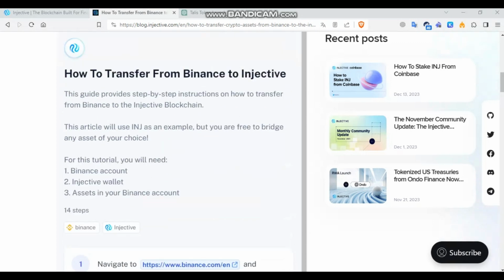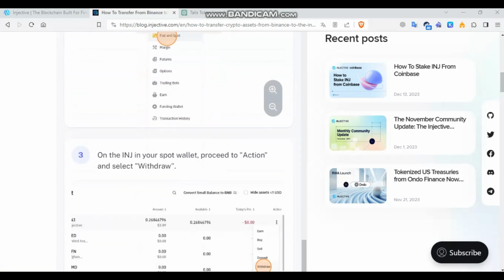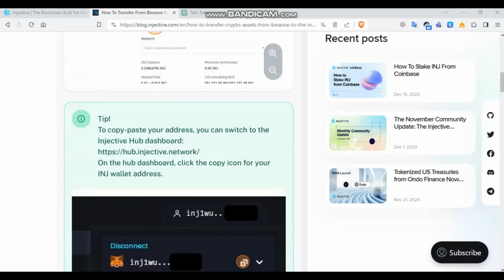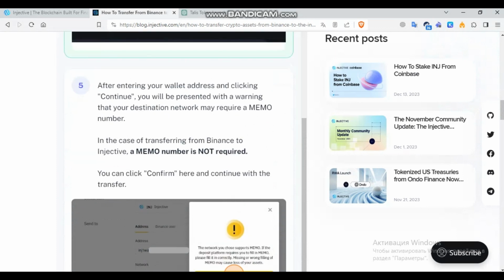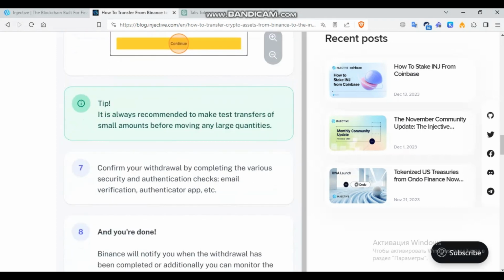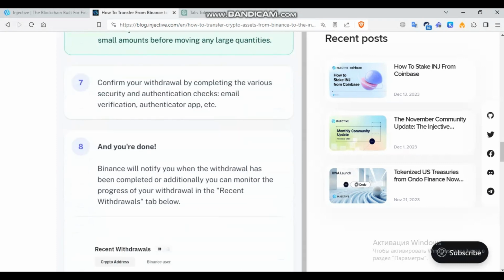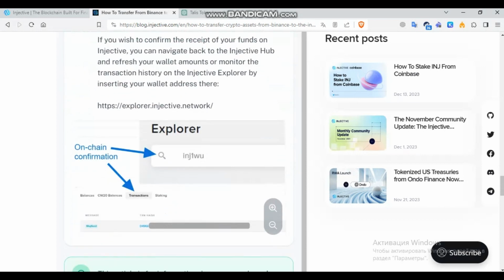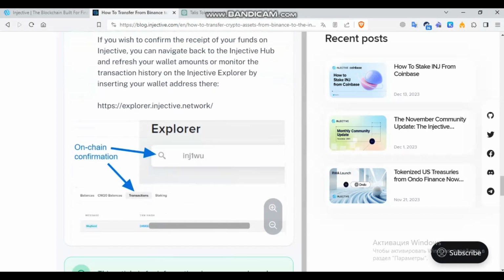How To Transfer From Binance to Injective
This guide provides step-by-step instructions on how to transfer from Binance to the Injective Blockchain.